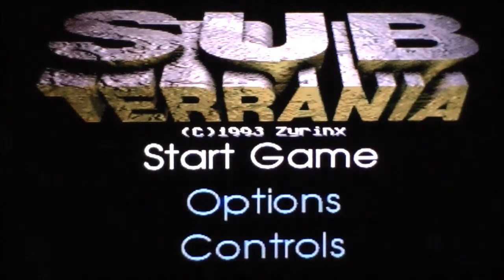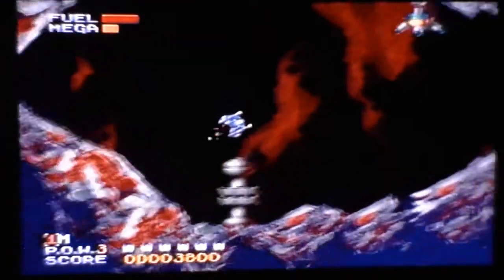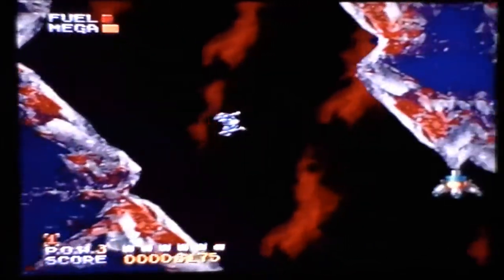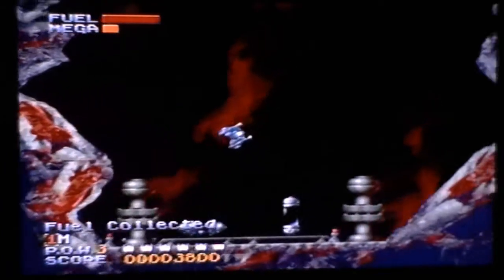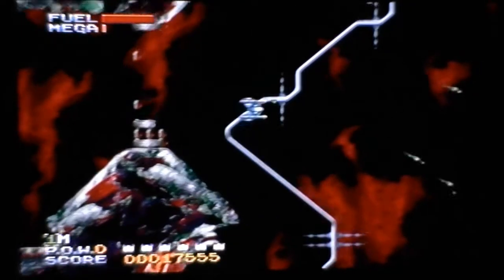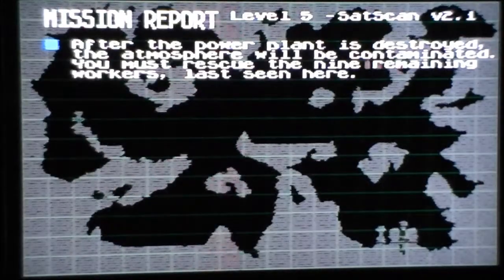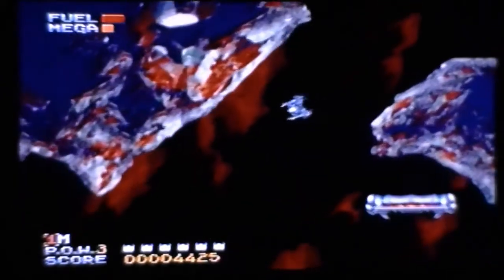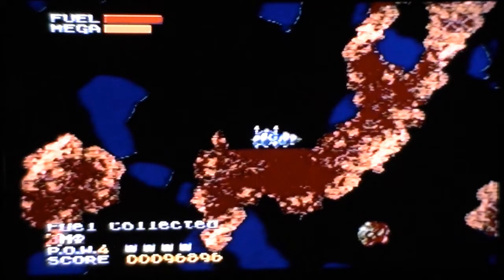Subterrania AZWC Review for the Sega Genesis